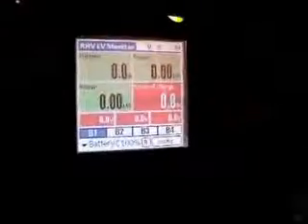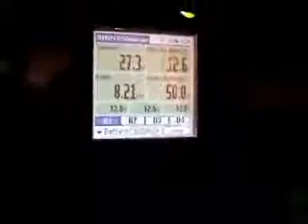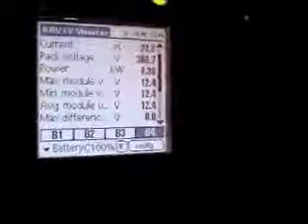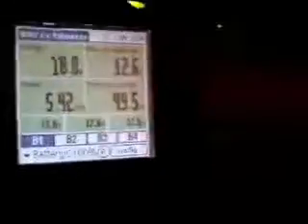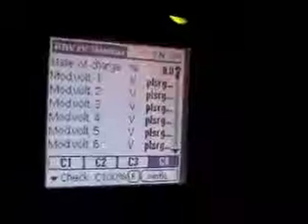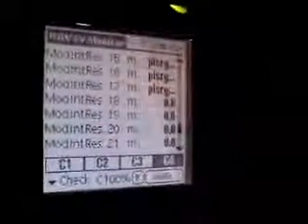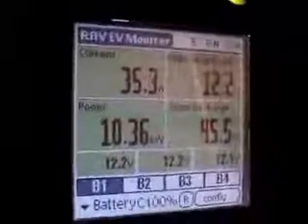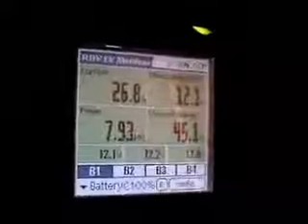RAV4 EV Monitor Overview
A short overview of the functions in RAV4 EV Monitor